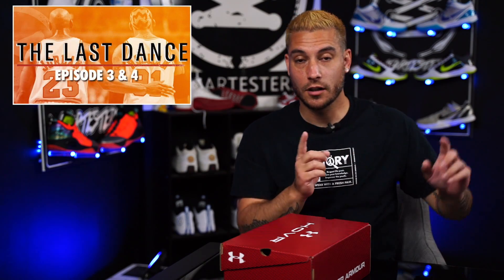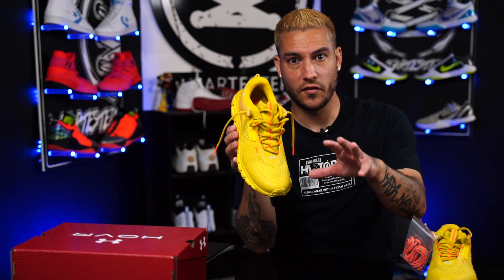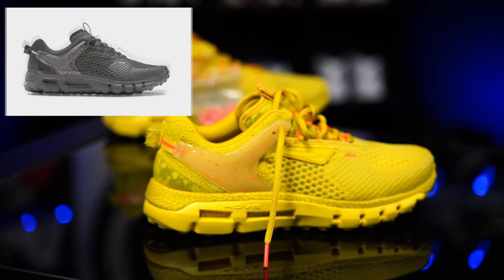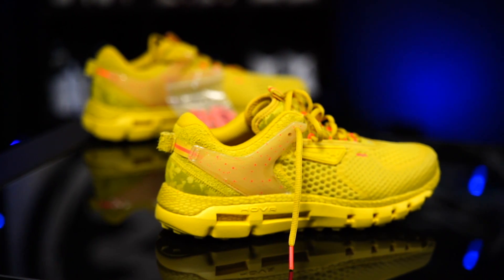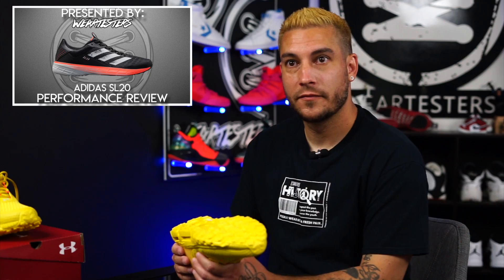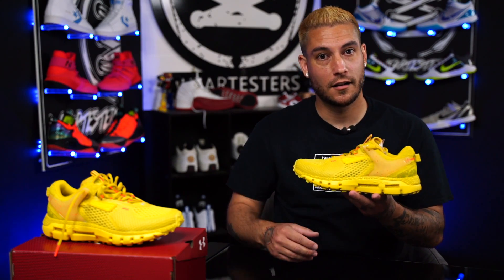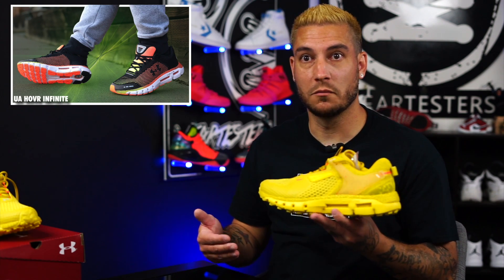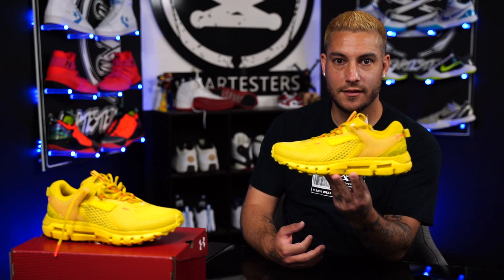They're so UGLY I Think I Like Them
Hey Guys! Today we have a detailed look and review on the Under Armour HOVR Summit Urban TXT.